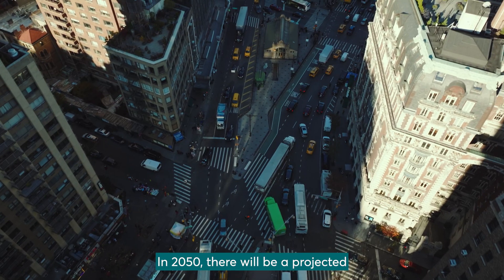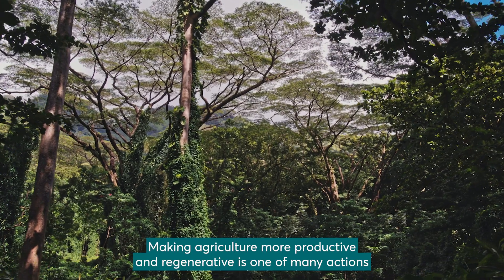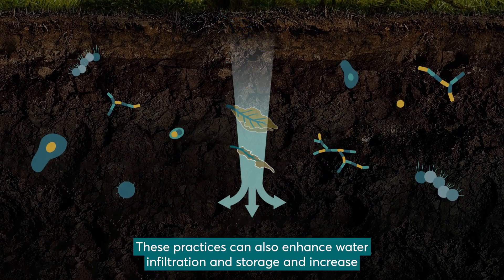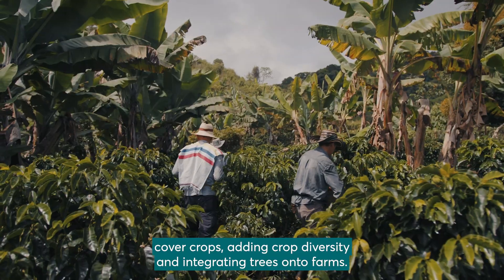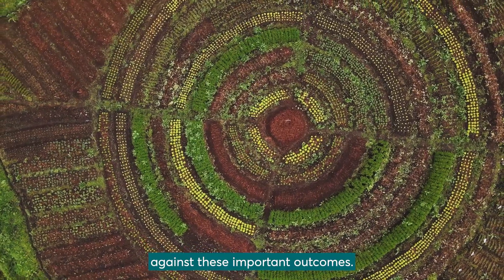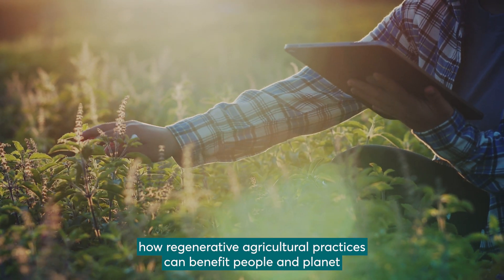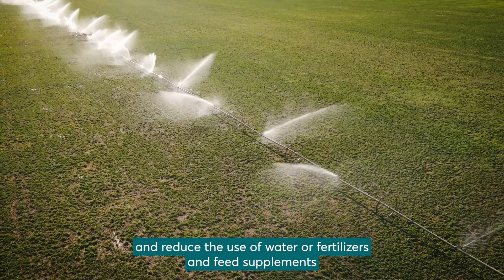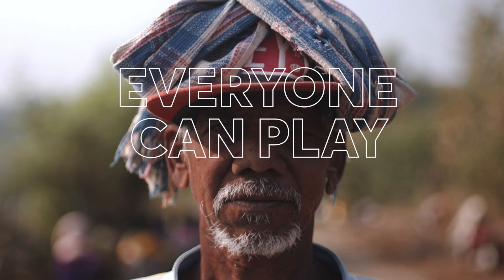Regenerative agriculture | From practices to outcomes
With 10bn mouths to feed by 2050 and 1/3 of soils already degraded, the need for sustainable FoodSystems that boost nutrition, restore soils + protect nature couldn’t be more urgent.

Learn about regenerative agricultural practices & how to scale them